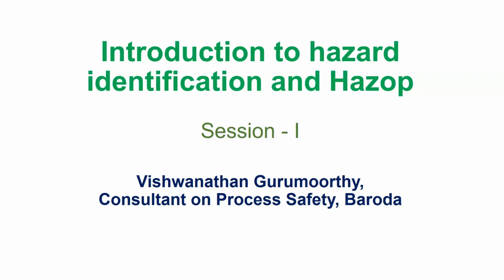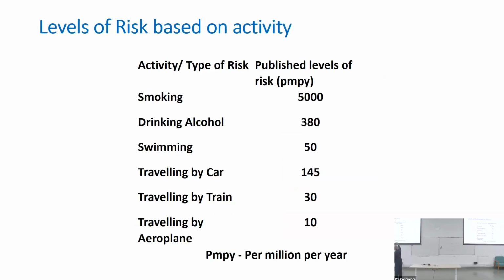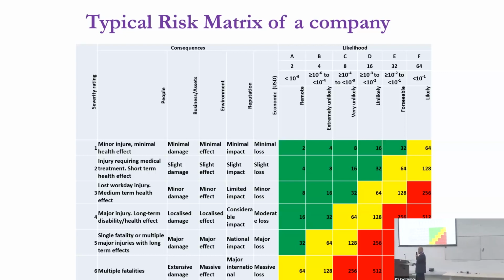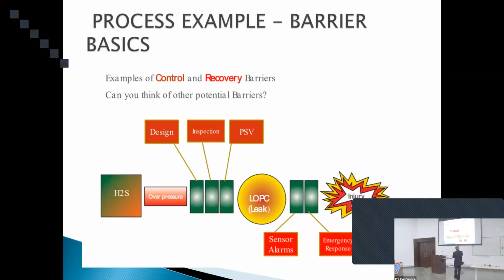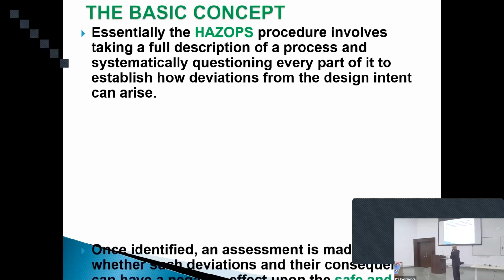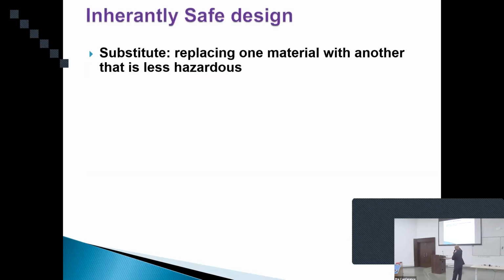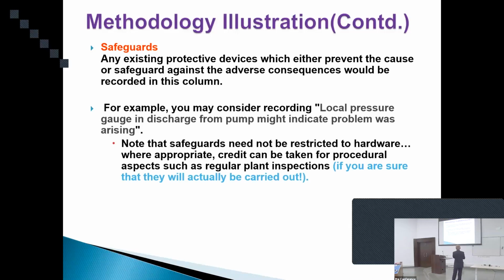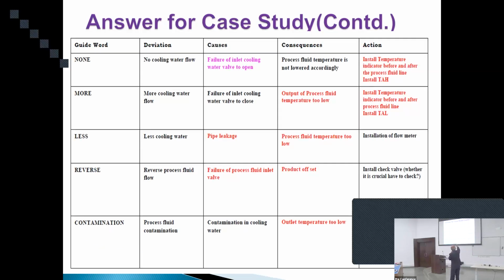WS4 : Workshop on Hazard Identification using HAZOP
Shri G. Viswanathan, Former DGM, IPCL,  Vadodara & Dr. Chinmay Ghoroi